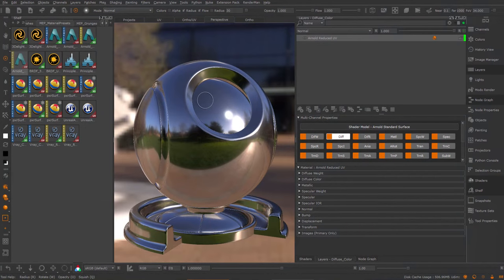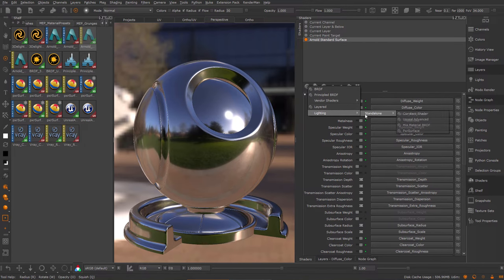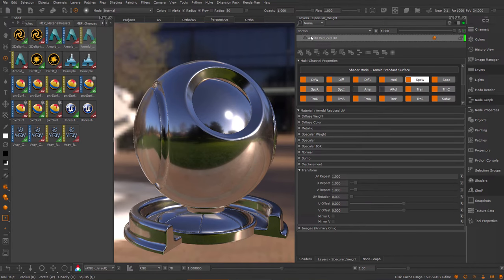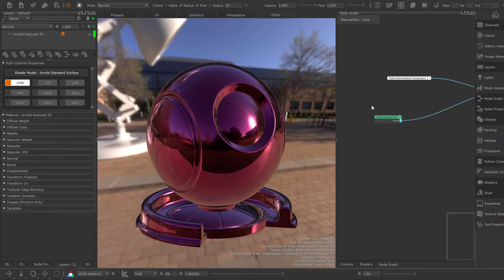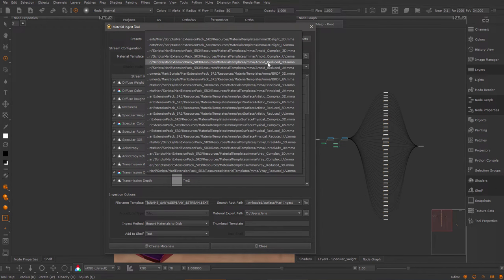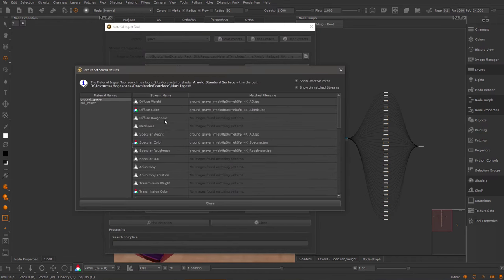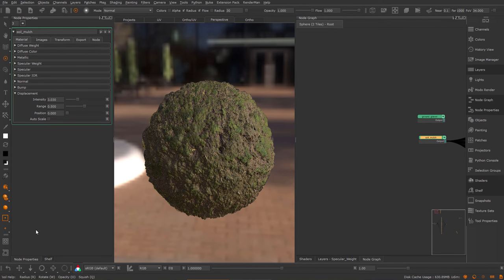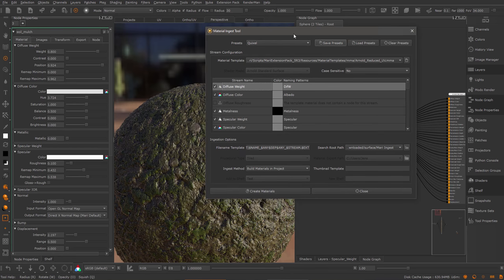Material Templates | MARI EXTENSION PACK 5 R3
In this tutorial you will learn:
- How to use Material Templates as a quick starting point to author new materials
- Using Material Templates with the Mari Material Ingest Tool
- A beginners guide to using Materials in MARI.